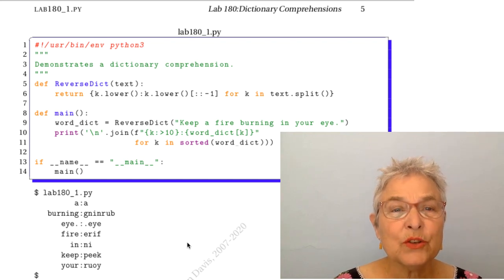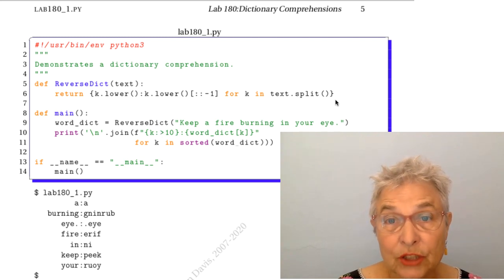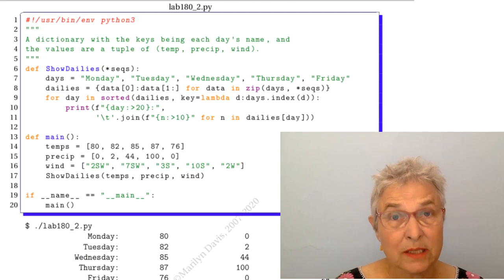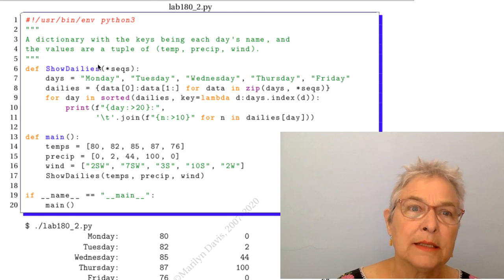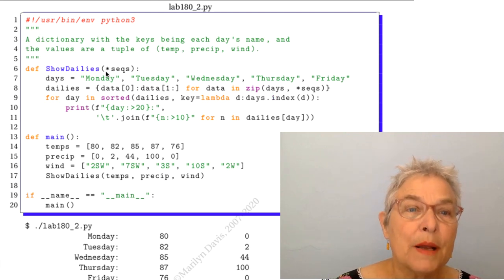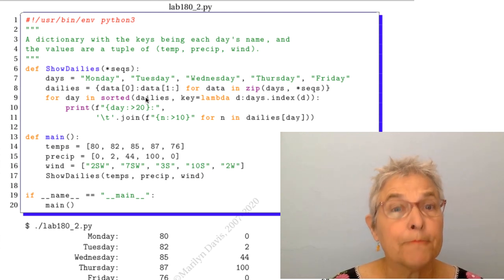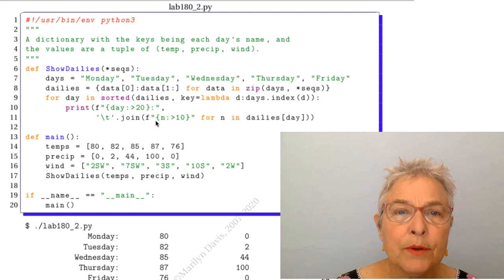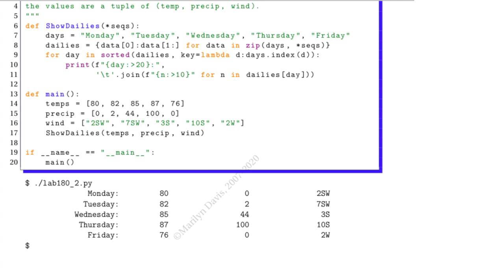Lab180 Dictionary Comprehensions solutions